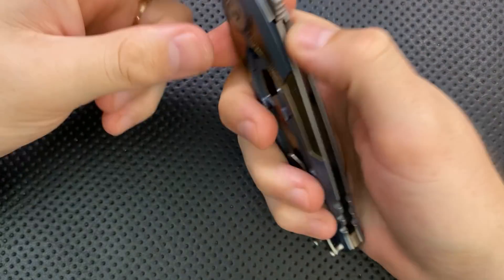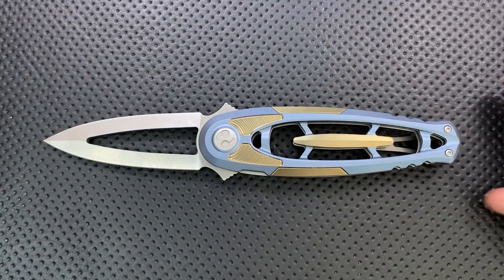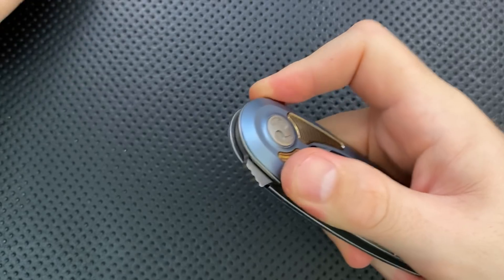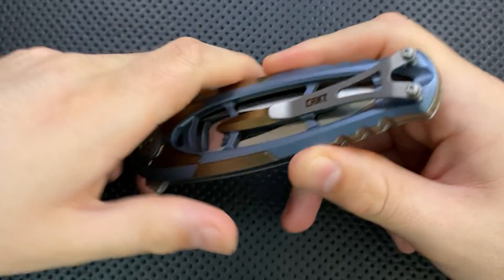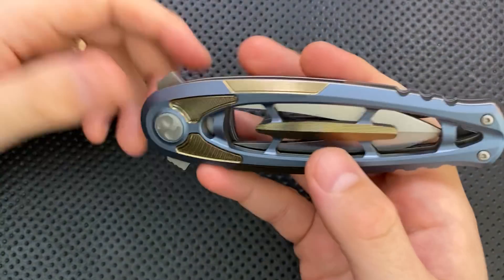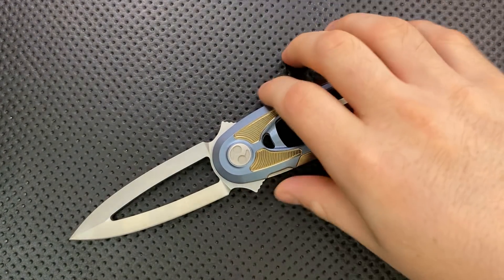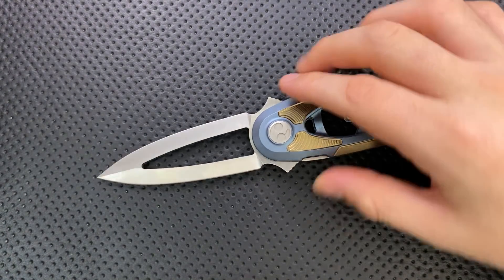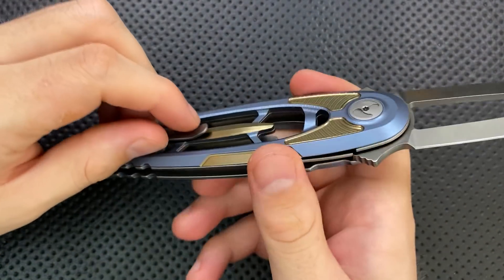The CRKT Hirin Pocketknife: The Full Nick Shabazz Review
Today, we'll take a look at a knife that's mostly art, and done well enough to earn that title, the CRKT/Dew Hara 'Hirin'